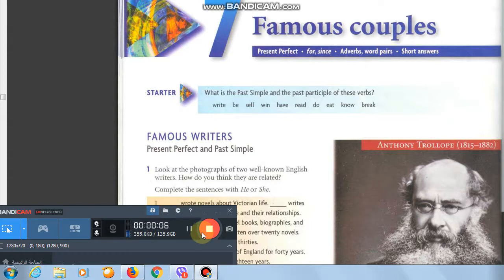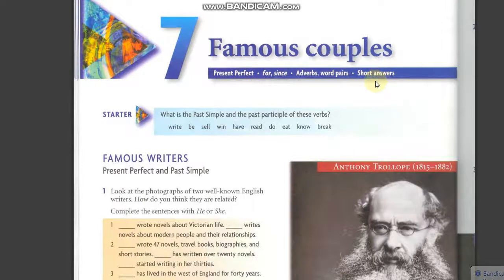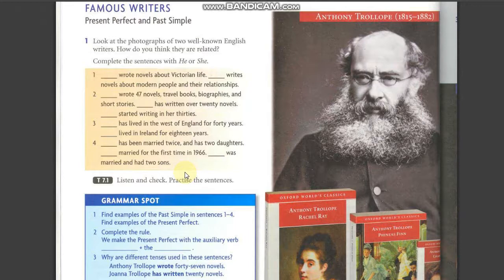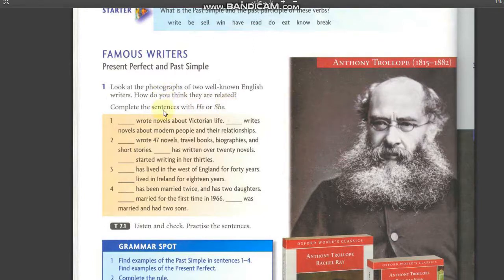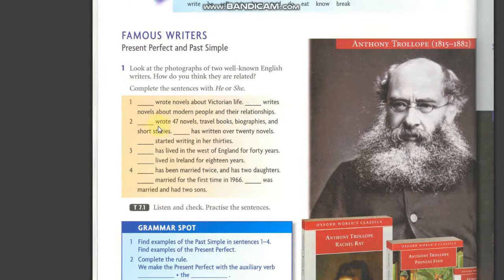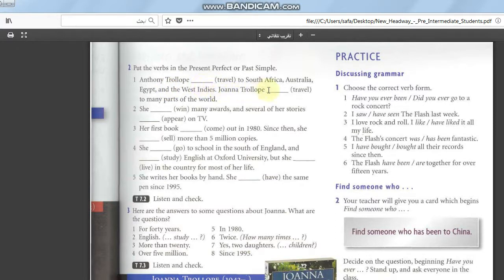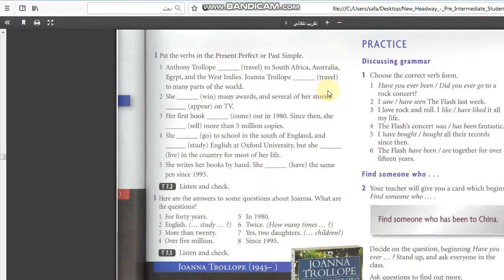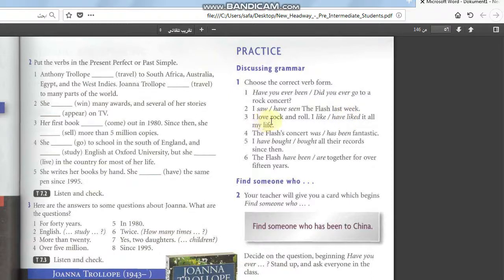Pre intermediate Unit seven 1